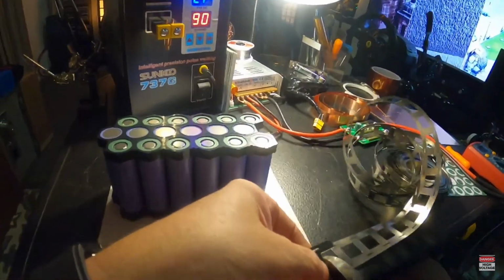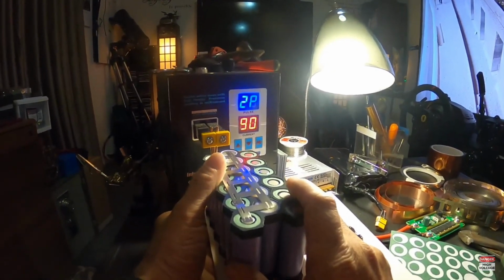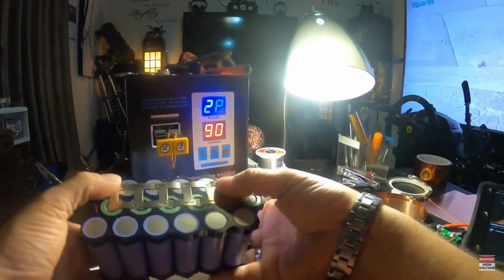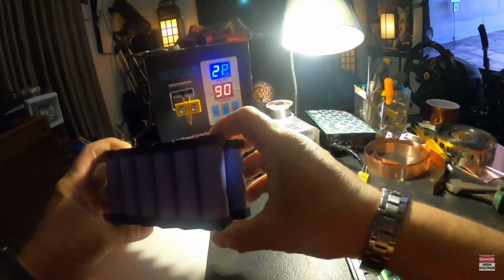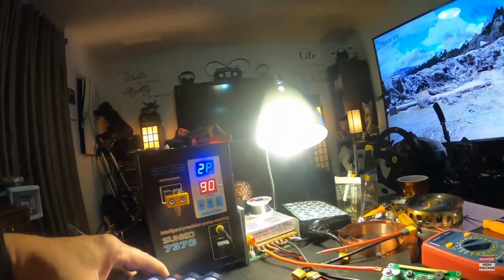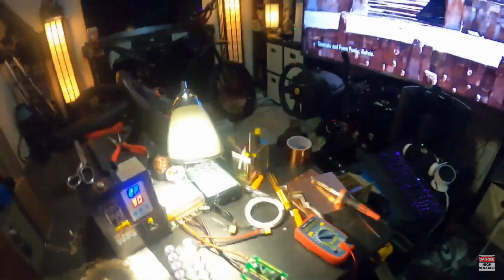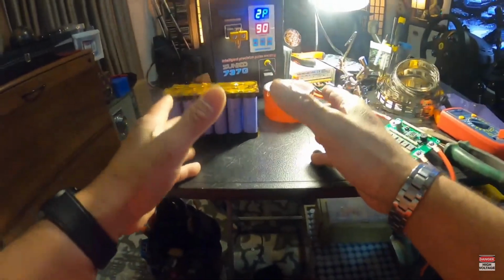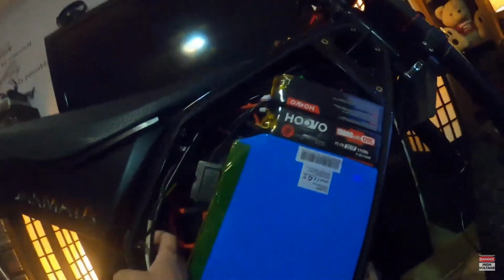Making a 12v lithium battery pack welding nickel strips method. My first test of my small welder.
Livestream Throwback In this video i show you how I assembled my first mini pack. Although this was first pack I made with new cells I had done enough battery repairs that I was confident the process was simple. Video starts after ive already loaded cells in honeycombs cells were already tested for similiar voltages and since they were new they were all identical